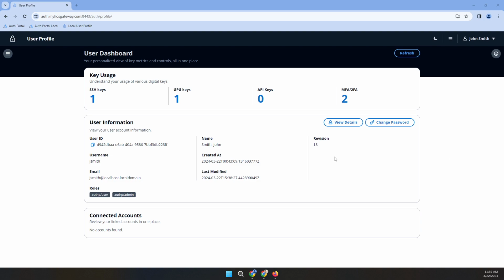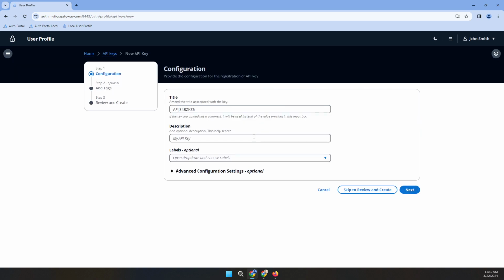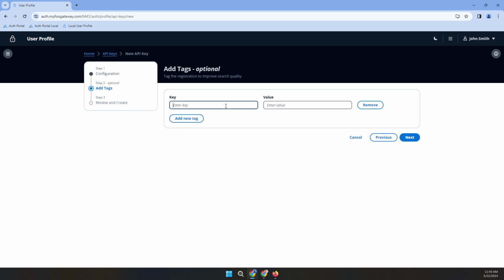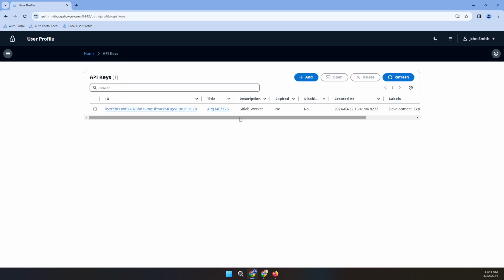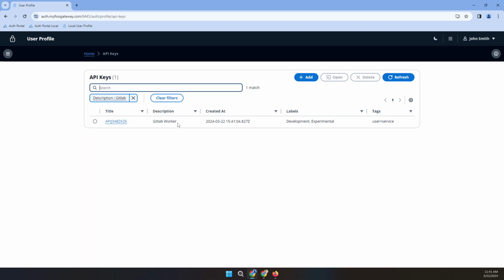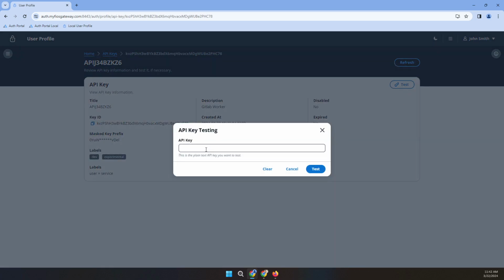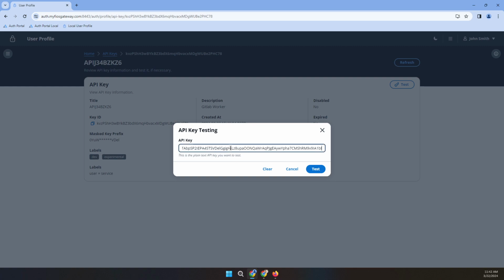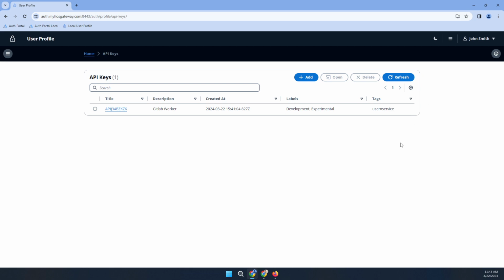AuthCrunch Profile UI API Keys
This video introduces AuthCrunch (Caddy Security) users to managing API Keys with Profile UI.